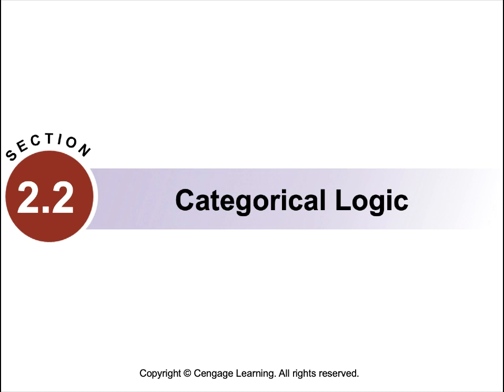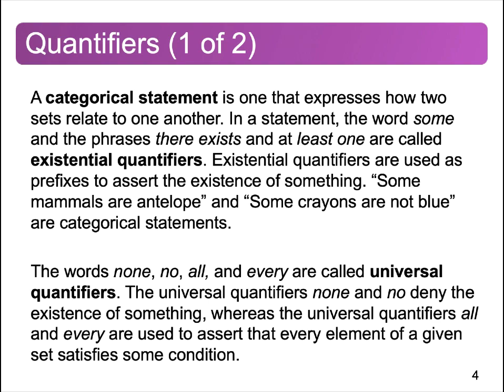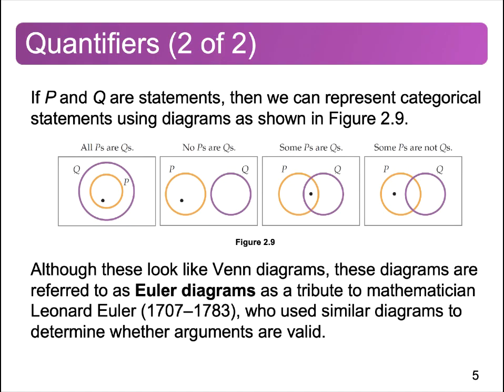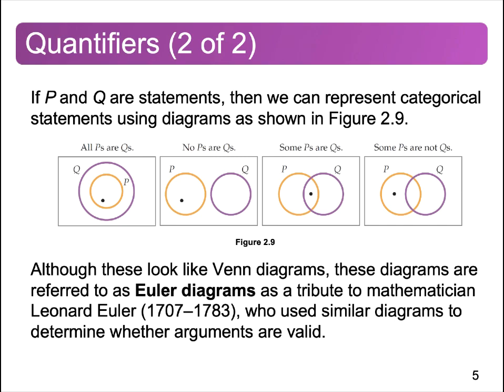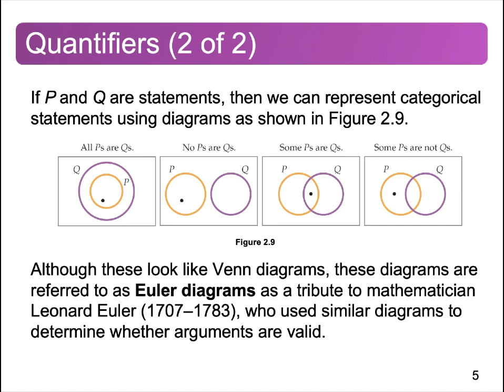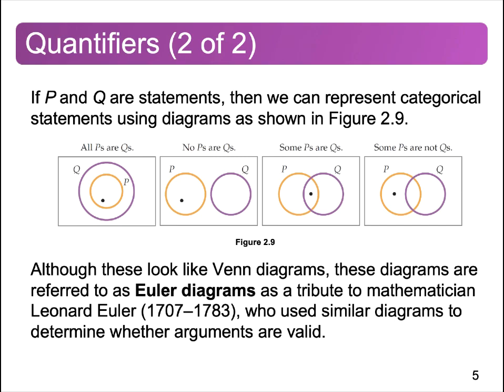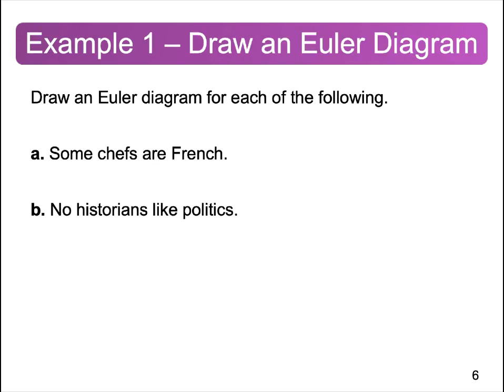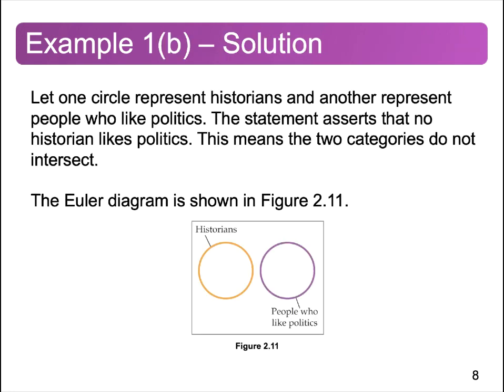154 2 2 Part1